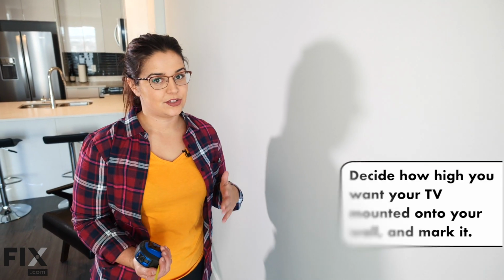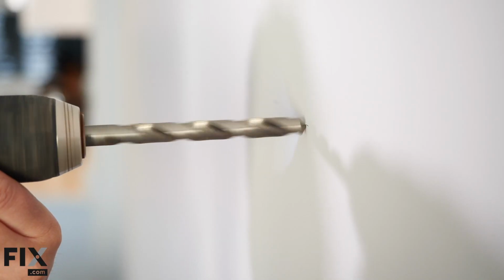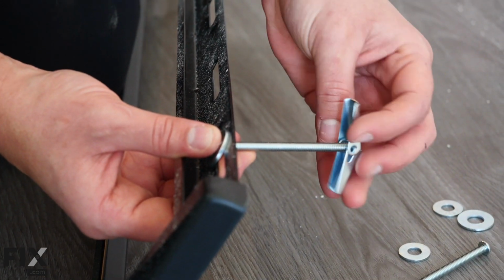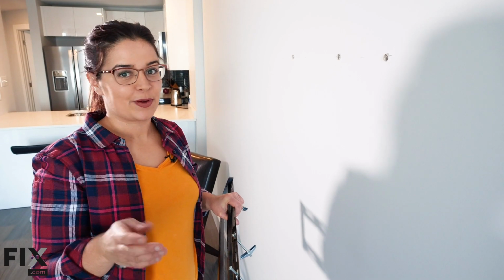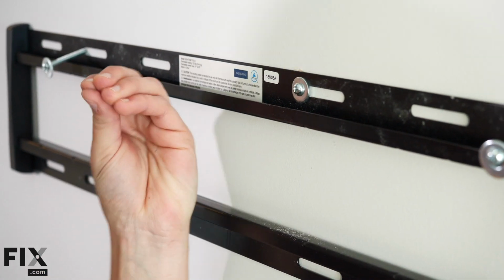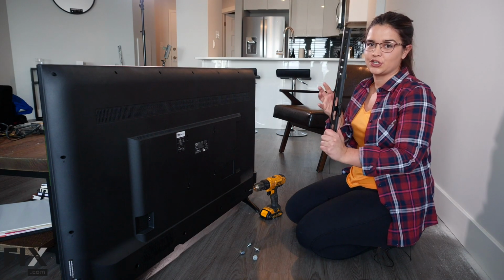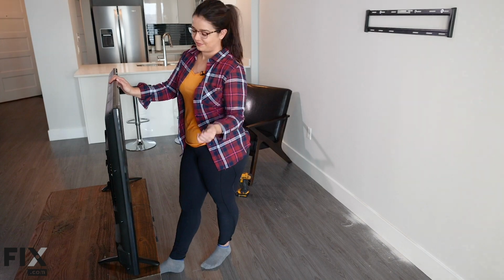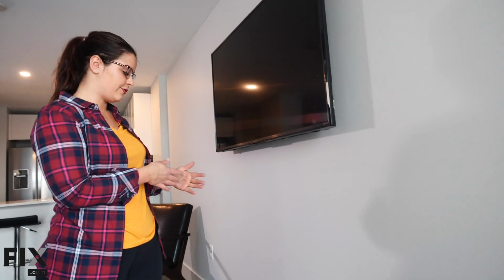Home DIY: How to Mount a TV to the Wall | FIX.com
Mounting your television to the wall not only looks great, but it saves you space in the living room as well. It’s particularly handy if you aren’t working with a ton of floor space, and a TV stand will be taking up valuable area!

But, if you’re not a DIY expert, and you’ve never done it before, mounting the TV can seem like a daunting task.

In this video, our Home DIY Expert, Denika, will show you just how simple it is to mount a TV on any wall in your home!

Here’s what you’ll need:

3 Toggle Bolts and Washers
Drill with Various Drill Bits
Level
Tape Measure
TV Mount
Your TV (of course!)

Here’s the process:

1️⃣ Measure the height at which you want your TV to sit and mark it on the wall.

2️⃣ Line your TV mount up with the mark you’ve made and, using the level, make marks for the holes you’ll be drilling.

3️⃣ Using a pre-drill bit that’s large enough to fit your toggle bolts, drill pilot holes where the bolts will eventually go.

4️⃣ Attach the toggle bolts to your TV mount so they will align with your wall’s pilot holes.

5️⃣ Insert the toggle bolts into the pilot holes and ensure they’ve opened inside.

6️⃣ Using your drill, tighten the middle bolt.

7️⃣ Before you tighten the other two toggle bottles, ensure that your mount is sitting level.

8️⃣ Attach the mount brackets to the back of your TV.

9️⃣ If your TV has feet on it, remove them before you mount it to the wall.

🔟 Align the top brackets with the top of the wall mount, then secure the bottom bracket.

We love hearing from FIXers! Have you mounted a TV to your wall before? Let us know what you think of the video in the comments below and share some DIY storeis with us!

1️⃣2️⃣3️⃣4️⃣5️⃣7️⃣6️⃣8️⃣9️⃣🔟